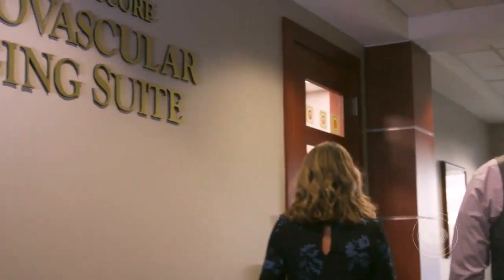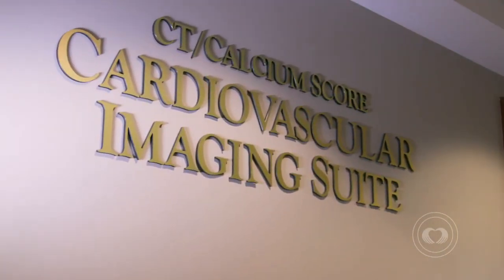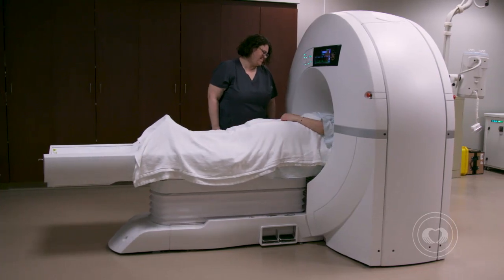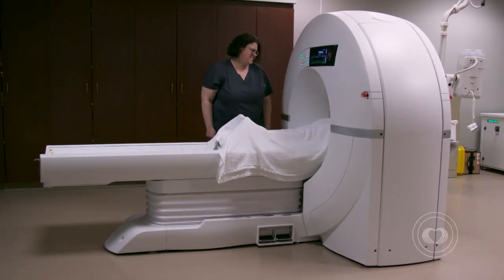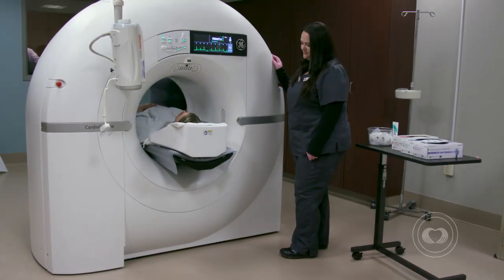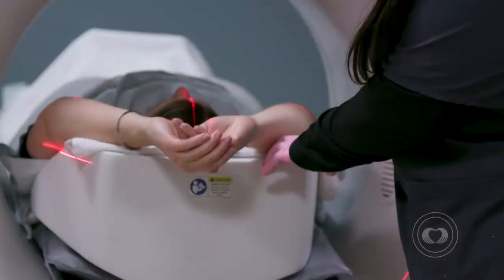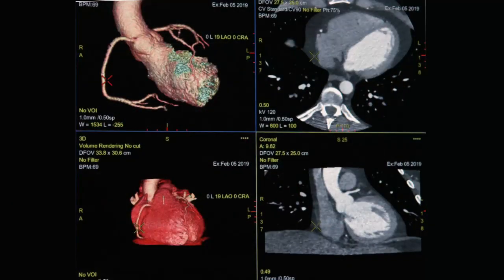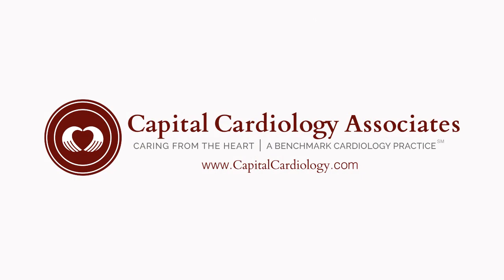GE Healthcare CardioGraphe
Capital Cardiology Associates uses GE Healthcare's CardioGraphe, the only dedicated Cardiovascular CT scanner. This state-of-the-art technology allows our doctors to see your whole heart in one beat.